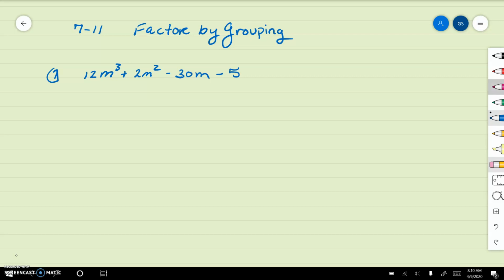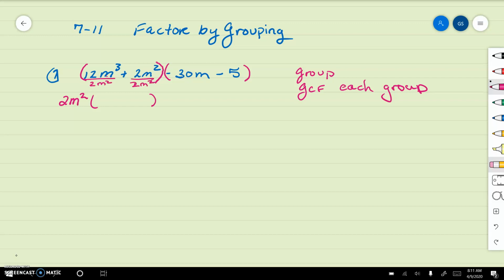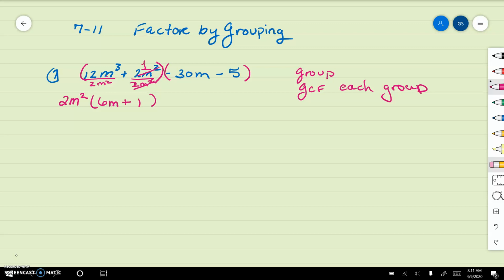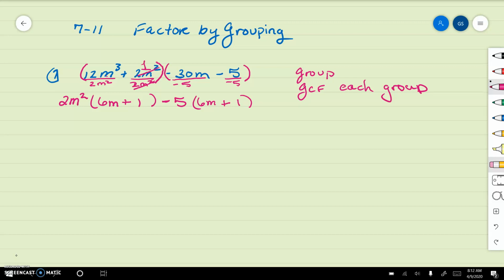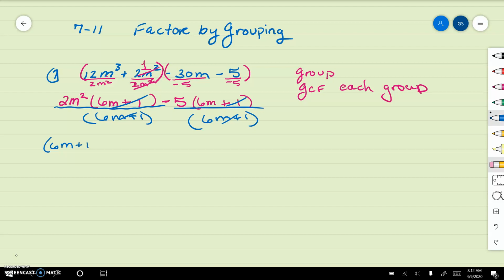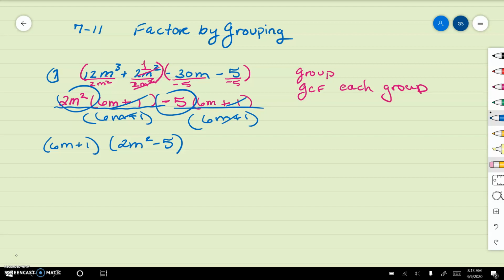Alg 1 - Lesson 7-11